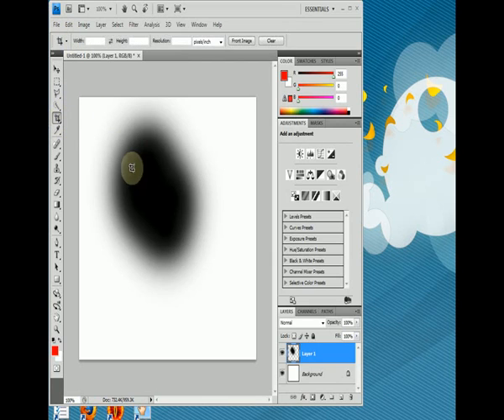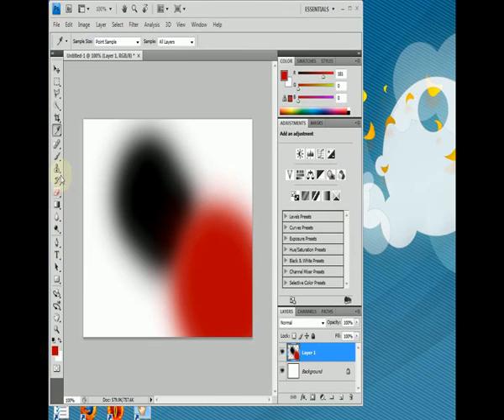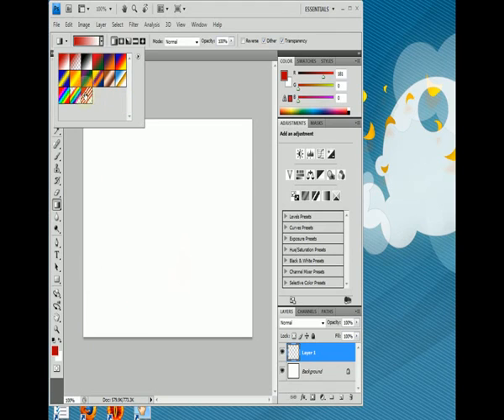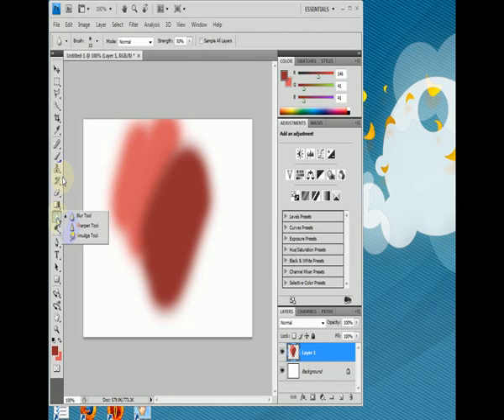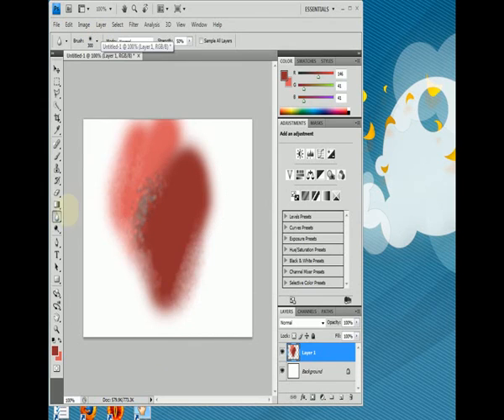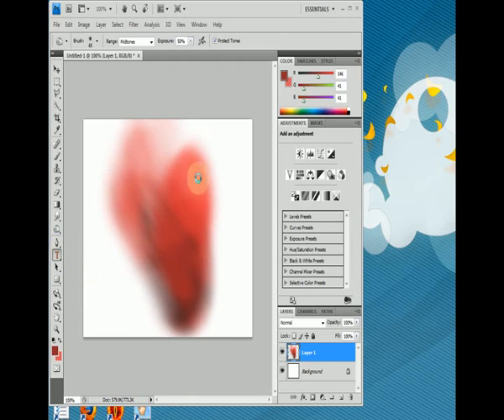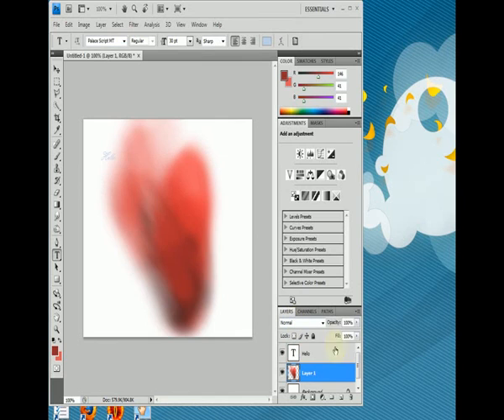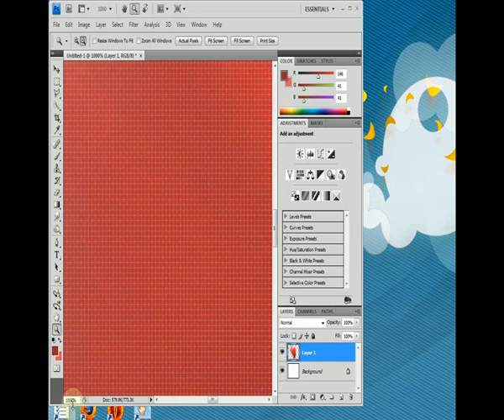Tut02 Tools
Peta Yr 9 Project Tut 2 - Photoshop CS4 - Tools